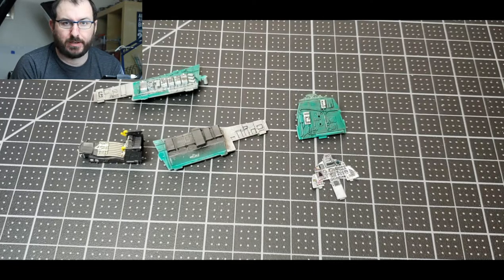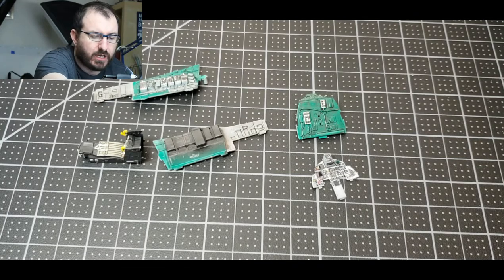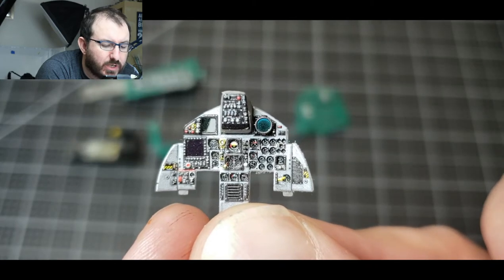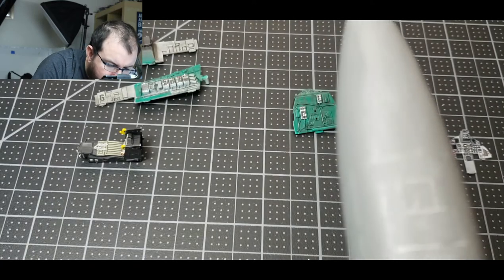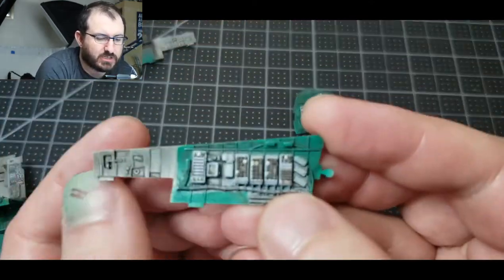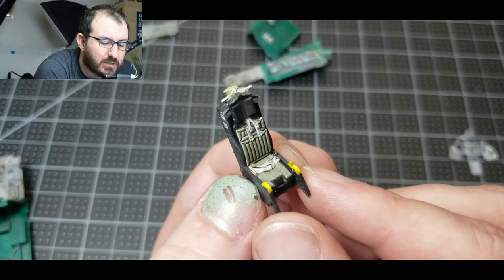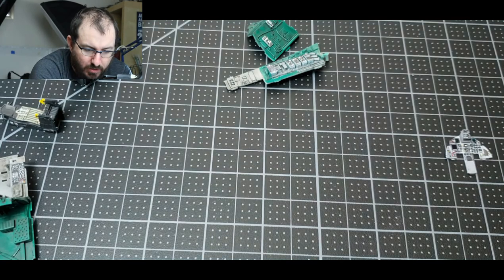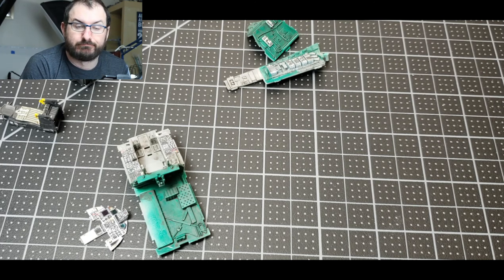Quinta Studios 3D Decals review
Today I review the 3D decal set for the Great Wall Hobby 1/48 F15C made by Quinta Studios. I will also compare it to a similar set of Photo Etch provided by Eduard.